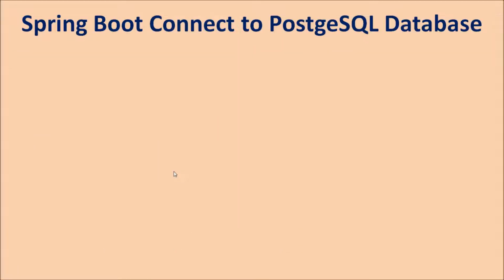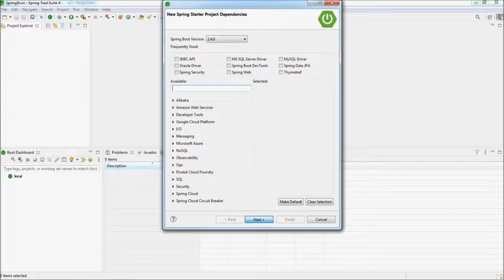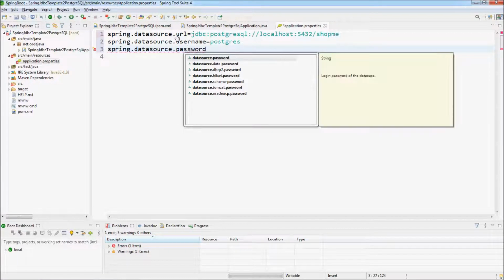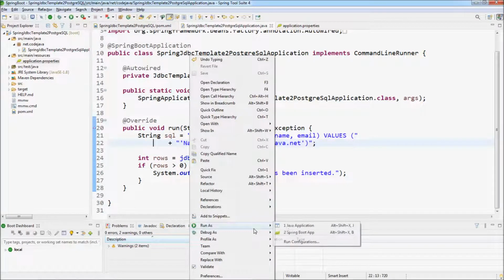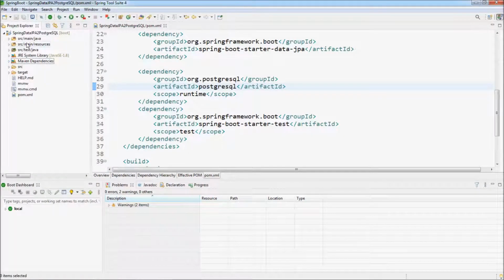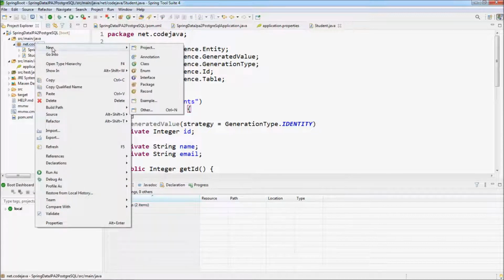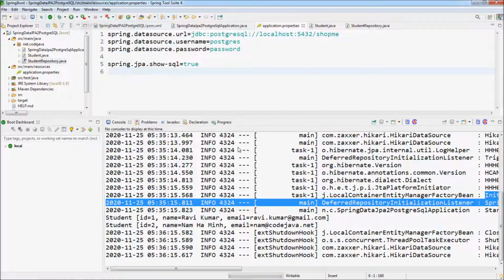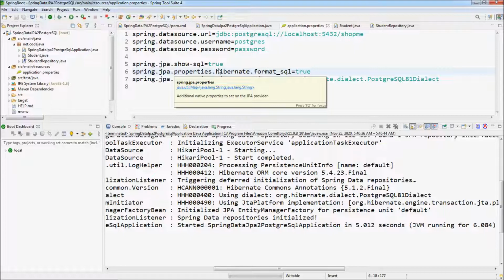Spring Boot Connect to PostgreSQL Database Example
Learn how to write Java code that connects to PostgreSQL Database Server in a Spring Boot application with:
- JdbcTemplate for connecting and execute a SQL Insert statement.
- Spring Data JPA & Hibernate framework for connecting and retrieving data from database.

You will also learn how to configure data source properties (JDBC url for PostgreSQL, username, password) and additional properties (show SQL, print SQL and database dialect - to be used with Hibernate).

Software programs:
- PostgreSQL Server & PgAdmin